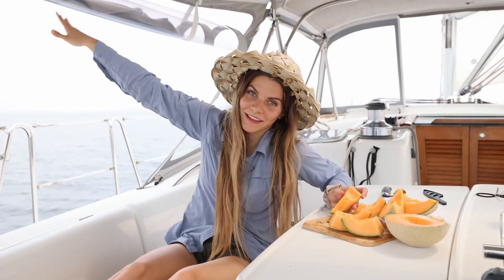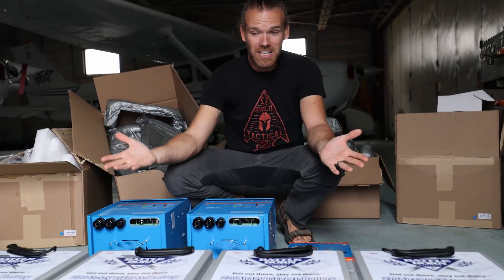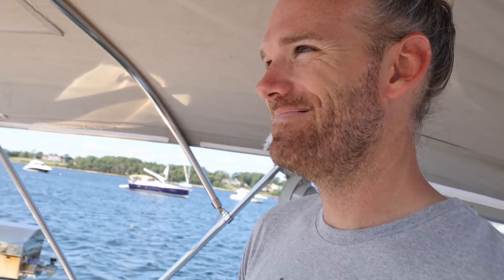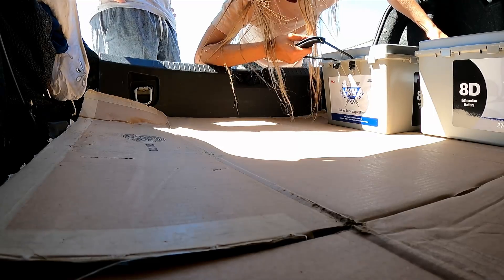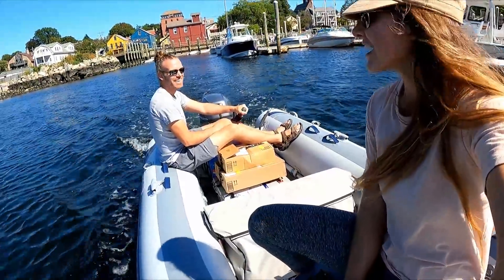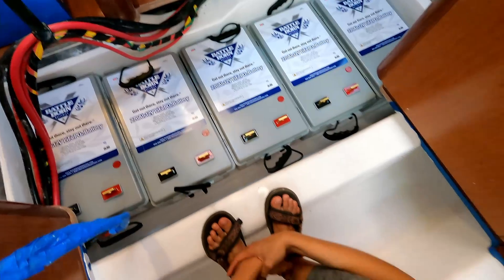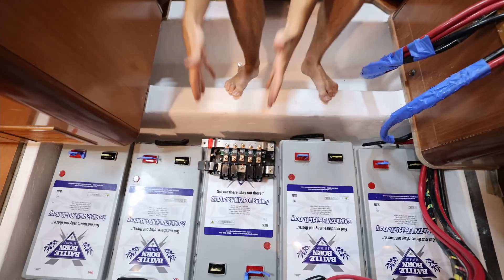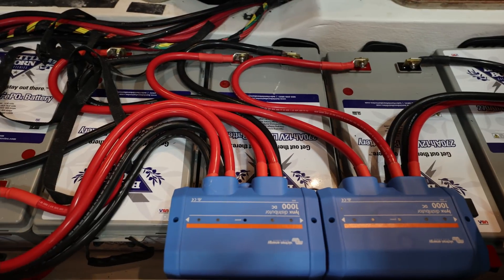They liked our SALVAGE SAILBOAT story, so they sent us 400lbs of LITHIUM 😲 | Expedition Evans 60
LiFePO4 batteries are at the heart of our off grid lithium setup with a huge thank you to Battleborn.
We make room for 1350ah of Lithium before shoehorning them into the bilge. Lots of near toe smashing and back breaking hip twisting lifting and they are in. next step, cutting crimping and routing ~80 feet of 4/0 cables 😬

So what did we get:
5x 8d 270ah Battleborn LiFePO4
2x 12/3000 Victron Multiplus
2x Lynx Distributor
2x Solar Charge Controllers
Plus a bunch of goodies to connect it all and help it all talk to each other!

*Our Boat*
2008 Beneteau 49
3 cabin 2 head
4JH4-TE
Westerbeke generator
Mast, sails and rig are in excellent condition and in storage
Here's what we *think* we know about her past. Keep in mind we bought her at auction without ever meeting the owner! The owner was sailing along and ran aground - hard. Hard enough that the keel pivoted and pushed the aft end up into the hull. This force cracked the internal grid in several places and broke a portion of the grid free from hull. At some point an inspection was done, insurance was called and decisions were made. for how we came to own her!